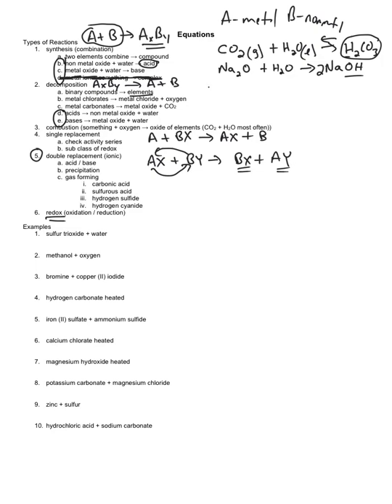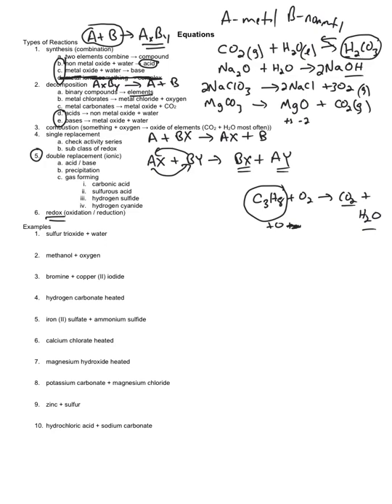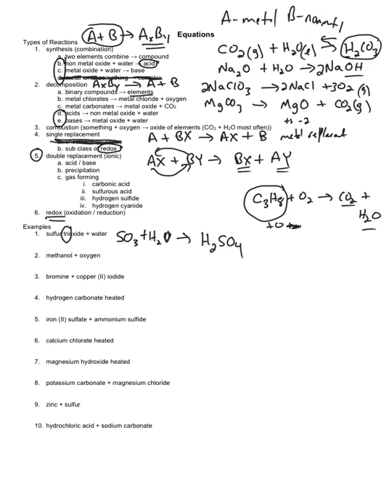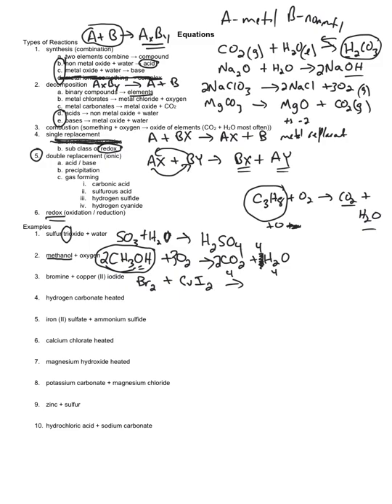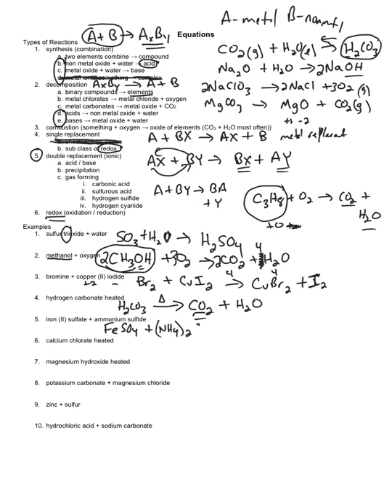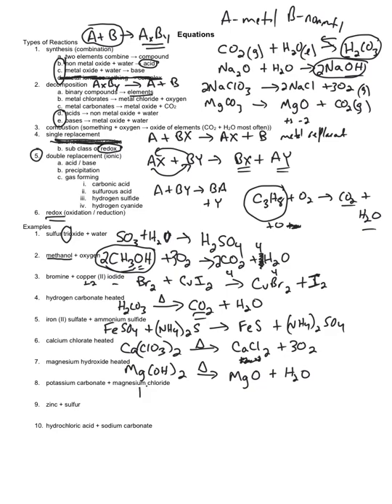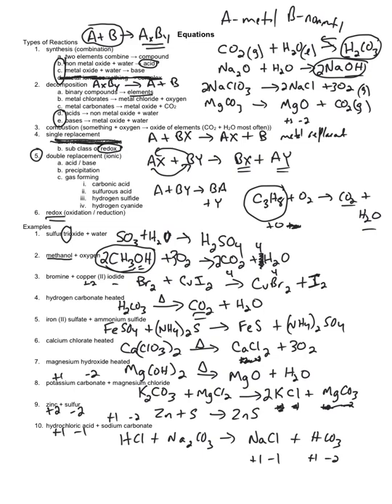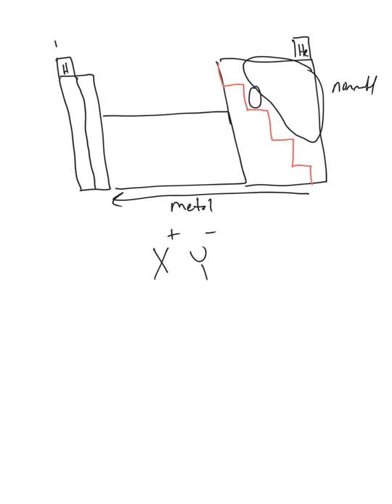Predicting Products Review Video Lecture